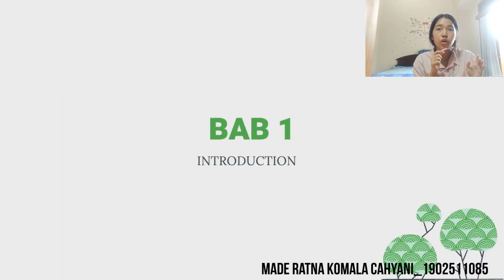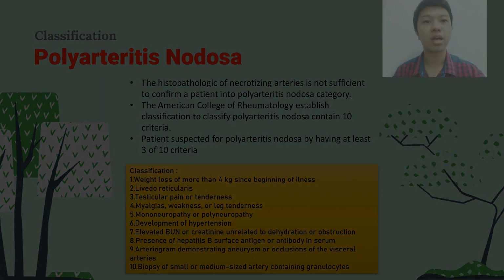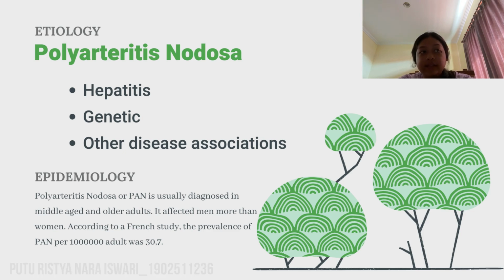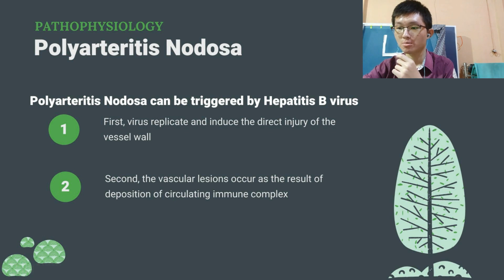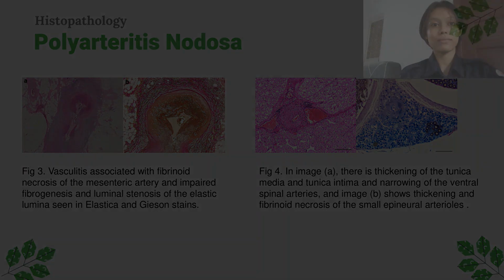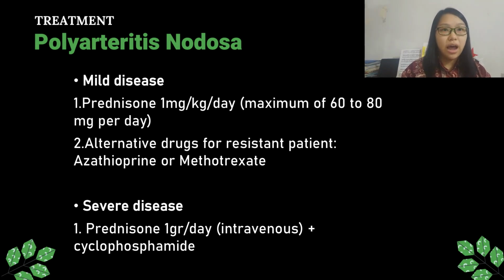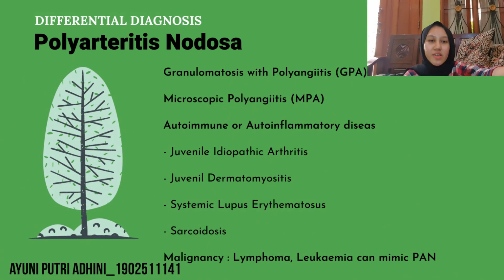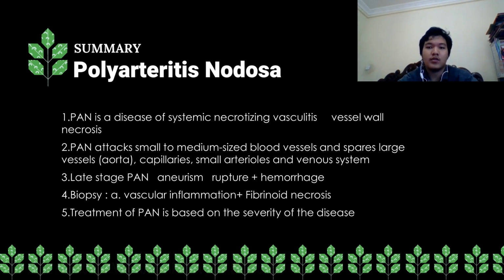Student Project SGD B5 Immune System and Disorders FK Unud Polyarteritis Nodosa